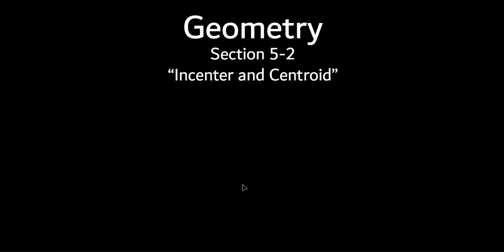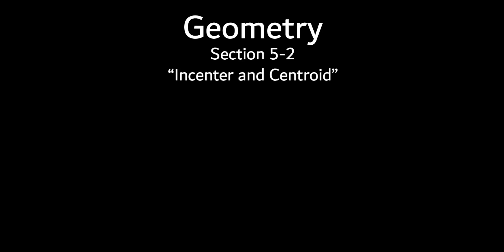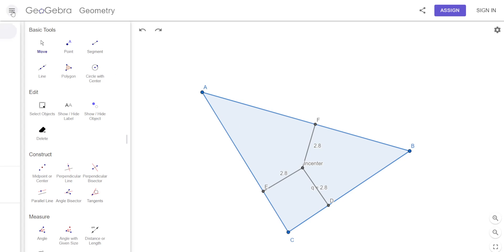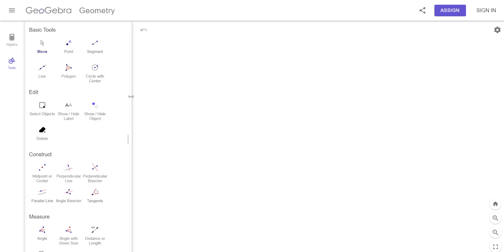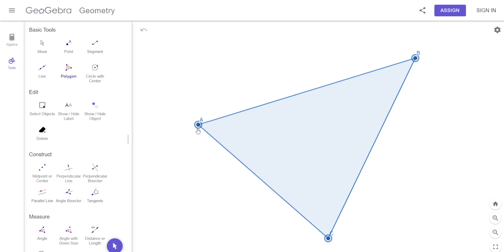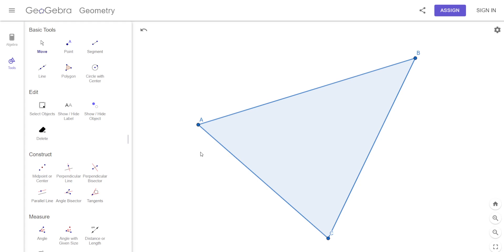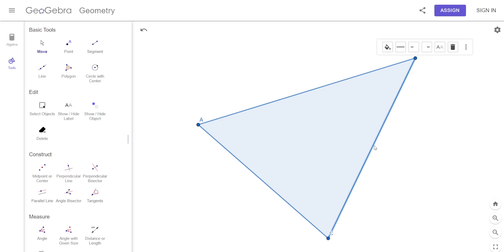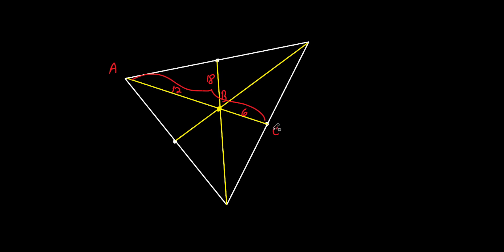Honors Geometry Section 5-2(b) "Incenter and Centroid"